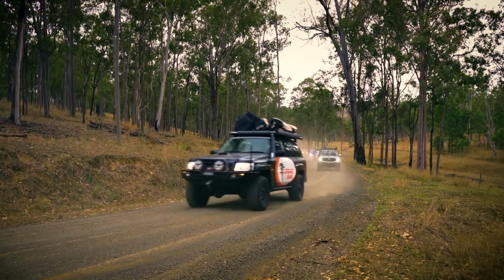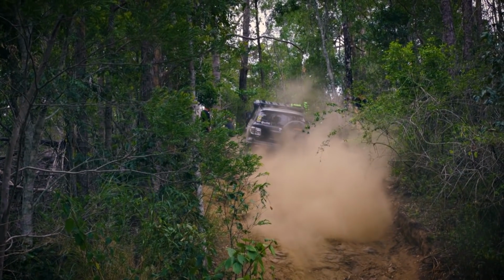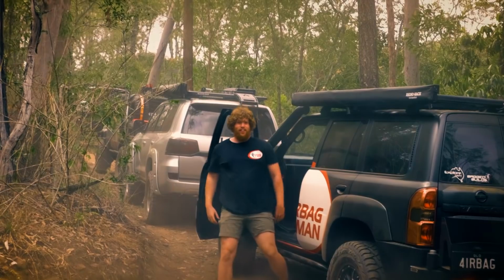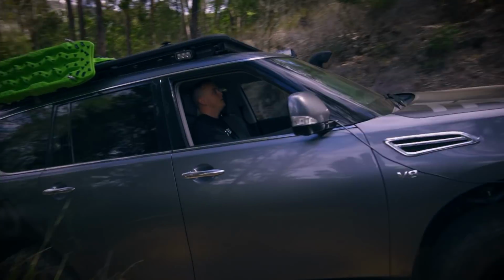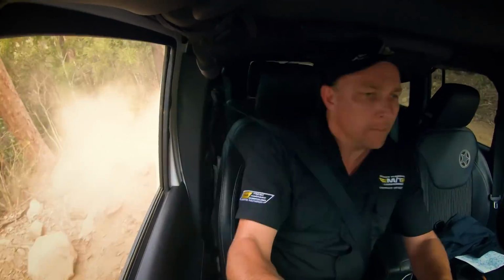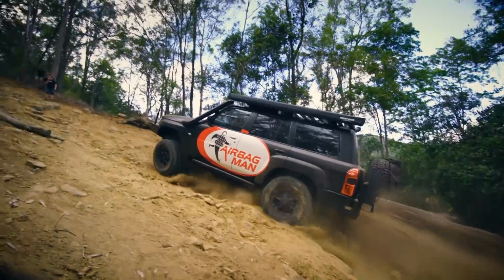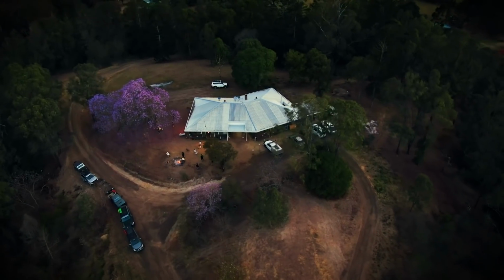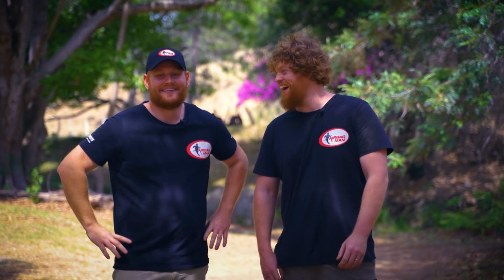Hardcore Scenic Rim Tracks!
The Queensland boys takeover Life Off Road once again and take us on an epic weekend adventure through some of the toughest tracks they could find in Scenic Rim Adventure Park.

This is only part 1 of 2 so make sure to check back next week to see the rest of the carnage.

The boys:
Chris - Tred - Nissan Patrol
Brendan - XD/KMC Wheels - Holden Colorado
Barney - Legendex - Toyota Land Cruiser 79 Series
Cale - EC Offroad - Toyota Land Cruiser 200 Series
Nathan - Mickey Thompson Tires - Jeep Wrangler
Ben & Jacob - Airbag Man - Nissan Patrol